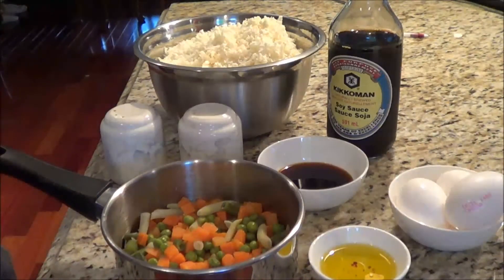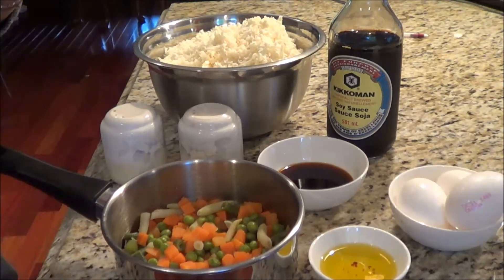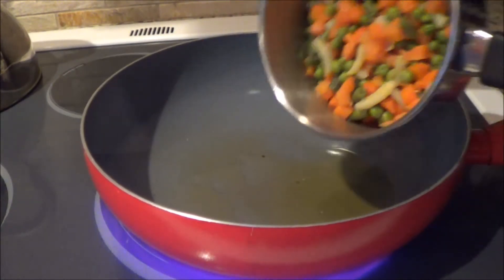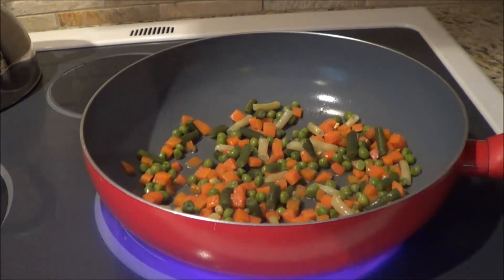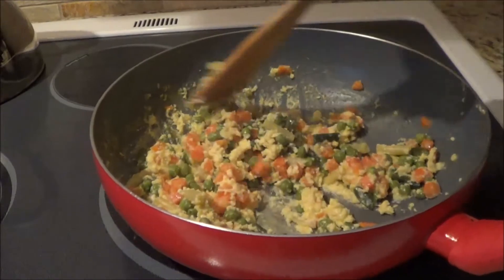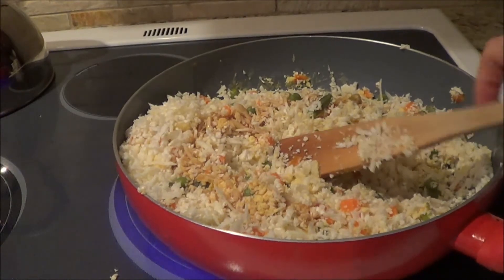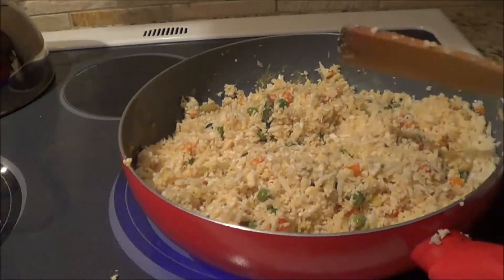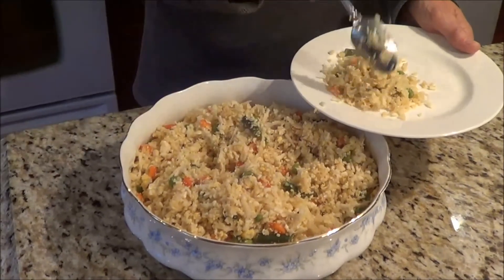Low Carb Fried Rice by Family Friendly Fat Burning Meals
I prepared this recipe from Diane Keuillen’s “Family Friendly Fat Burning Meals. She has numerous healthy meals with all the carb counts and nutritional values. The information she has in her Ebook will educate you and guide you to eat healthier and help you and your family gets on track to a healthier life style.